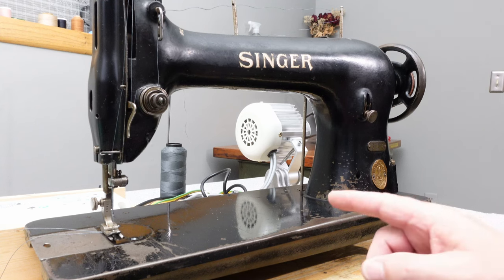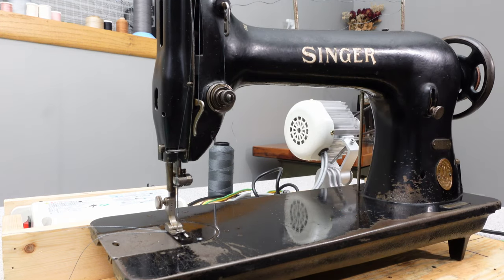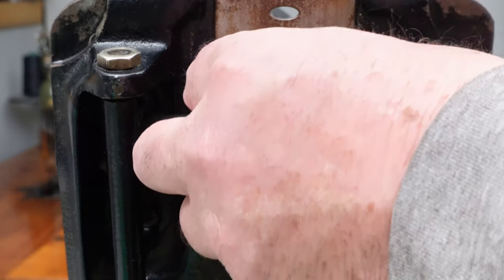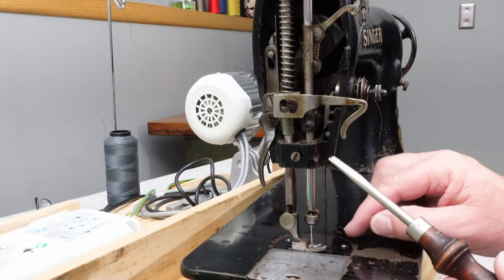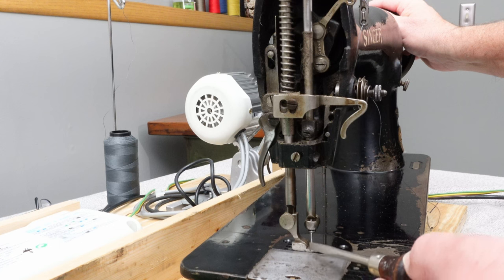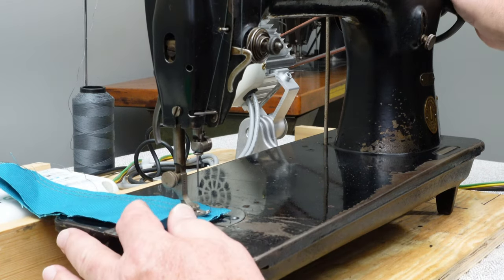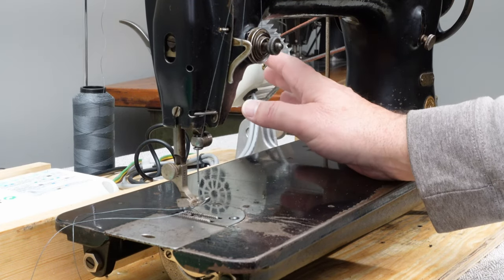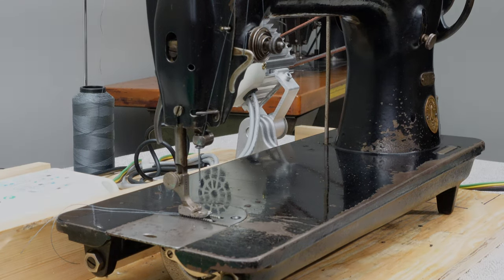1925 SINGER 31-15 FIX THREAD BINDING, TIMING & SEWING HEAVY MATERIALS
I today's video I'll show you a problem I had with a 1925 Singer 31-15 industrial sewing machine. How to check the machine timing which is very easy on the 31-15, and sew some heavy material.